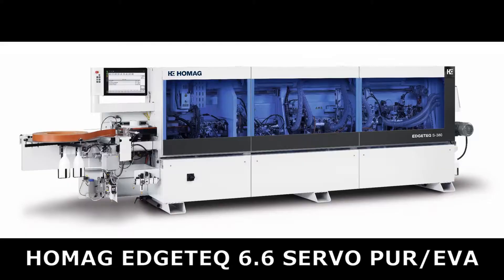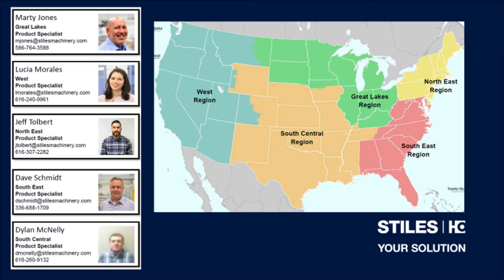HOMAG EDGETEQ 6.6 Servo PUR/EVA Edge Bander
In this video, I review stations and other production capabilities of the HOMAG EDGETEQ 6.6 Servo PUR/EVA Edge Bander from Stiles Machinery.